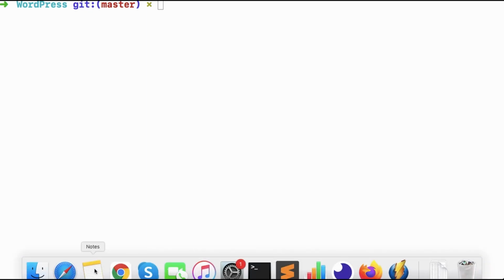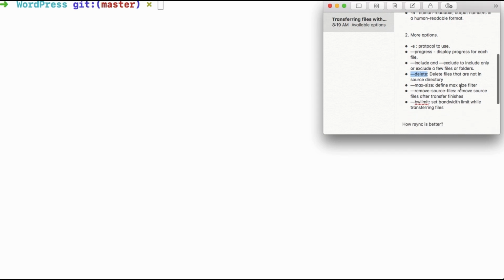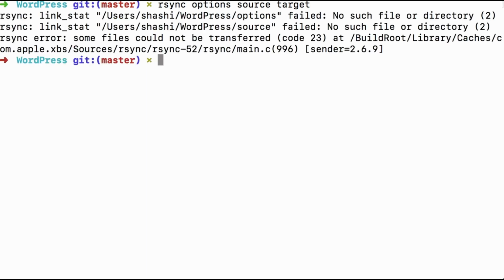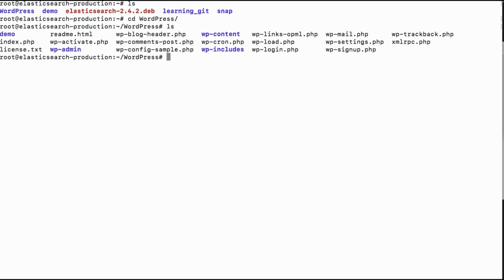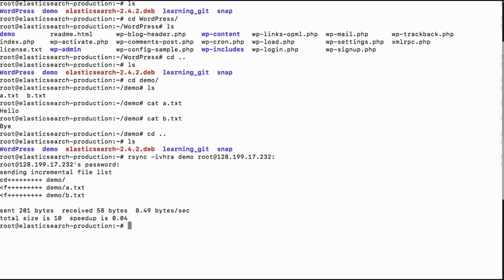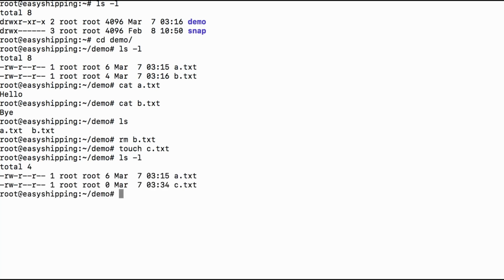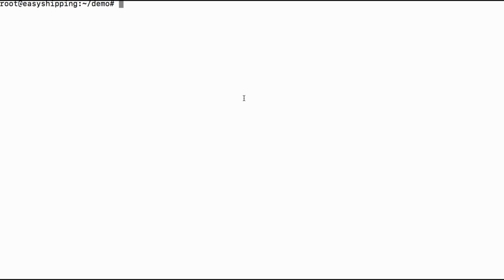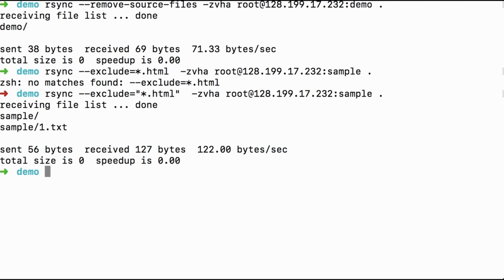Linux Commands for Beginners | How To Use The rsync Command - Sync Files Locally and Remotely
RSync, which stands for remote sync, is a tool for synchronizing local and remote files. By moving only the portions of files that have changed, it minimizes the amount of data that needs to be copied.
You will learn about Rsync, its syntax, how to use it to sync your system with a remote system, and other options available to you during this video tutorial.

Transferring files with Rsync command

1. Available options

-v: verbose
 -r : copies data recursively (but don't preserve timestamps and permission while transferring data.
 -a: archive mode, which allows copying files recursively and it also preserves symbolic links, file permissions, user & group ownerships, and timestamps.
-z: compress file data.
-h: human-readable, output numbers in a human-readable format.

 More options:
-e: protocol to use.
-progress-display progress for each file.
-include and -exclude to include only or exclude a few files or folders.
-delete: Delete files that are not in source directory
-max-size: define max size filter
-remove-source-files: remove source files after transfer finishes
-bwlimit: set bandwidth limit while transferring files

Commands used in the video:
 rsync -ivhaz WordPress root@(remote server address)
 rsync -zvha root@(remote server address): demo
rsync  - - delete -zvha root@(remote server address):demo .
rsync --remove-source-files  -zvha root@(remote server address): demo .
rsync--exclude="*.html" -zvha root@(remote server address): sample.

Code has to be in the following format:
rsync options source target

Timestamps: